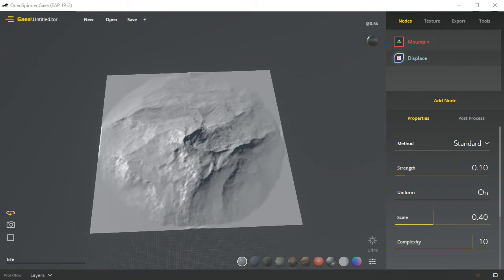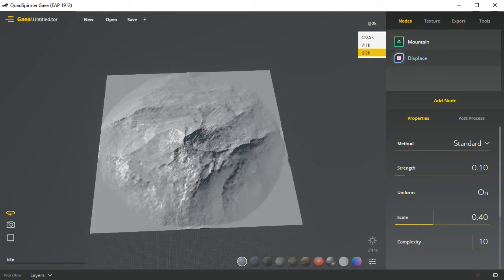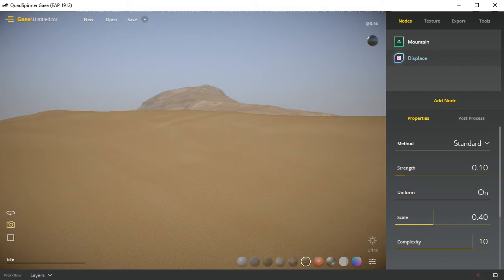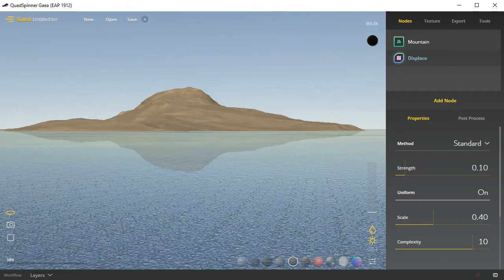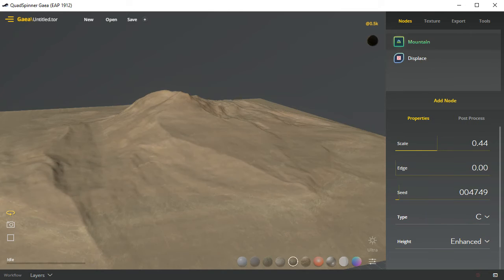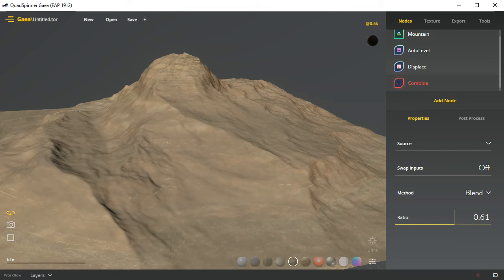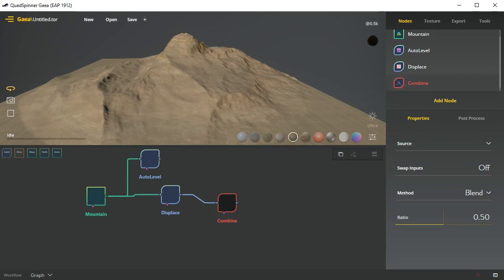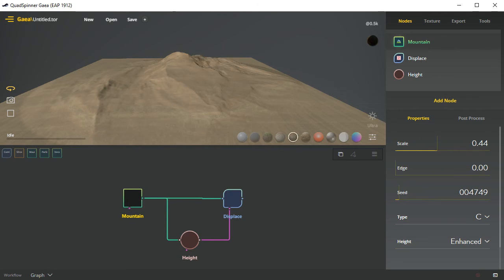Gaea EAP introduction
Gaea has reached version 1 and the interface is VERY different.

This video covers the basic interface of Gaya as it stands in version 1912. (I was using a new capture software and my mouse wasn't recorded. Sorry about that.)

I just cover the interface and basic usage of the interface to get the best results and a few issues that may confuse you at first when using it.